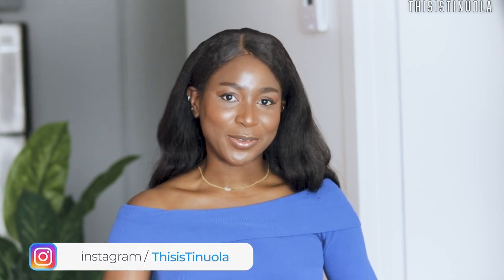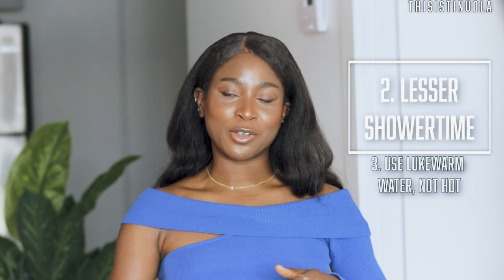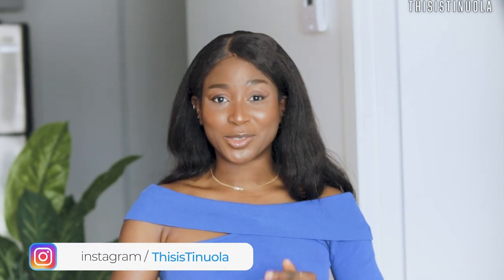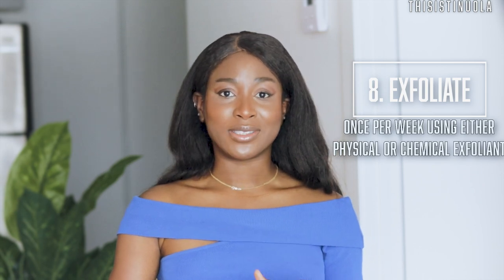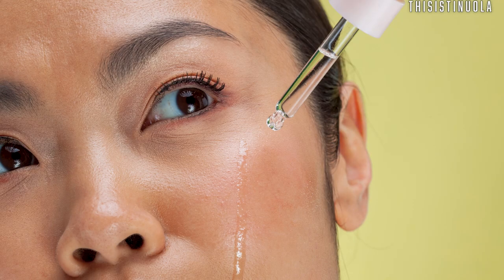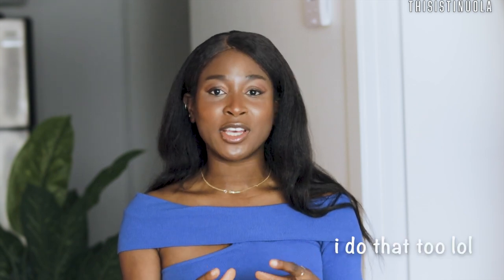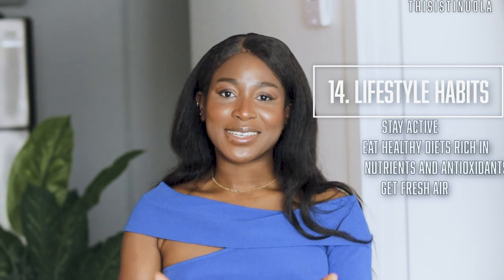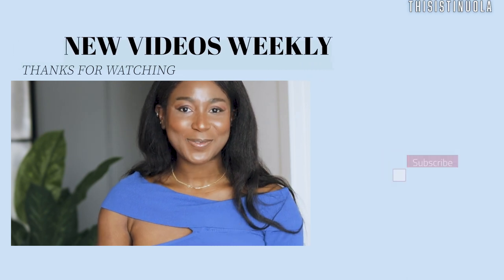How to PREVENT DRYNESS OF SKIN in WINTER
Want to achieve moist soft skin in winter 2023? This video is about winter skincare dos and donts for very dry skin type.

Keep shining,
Tinuola

Amazon Store :